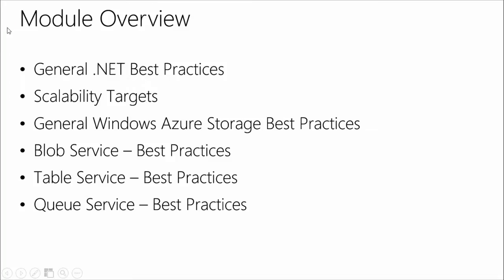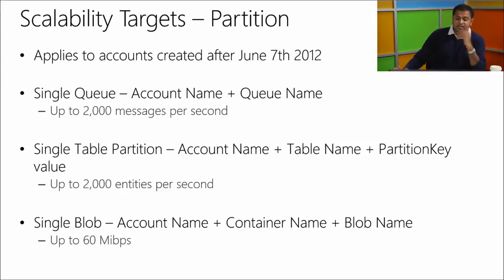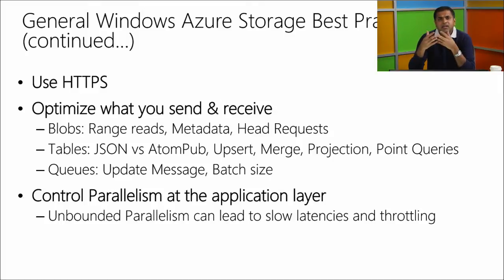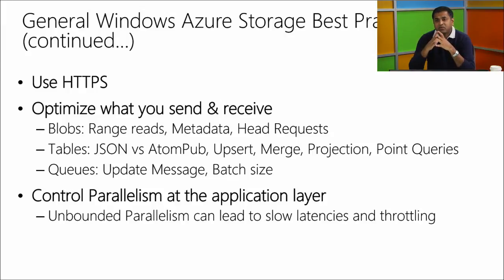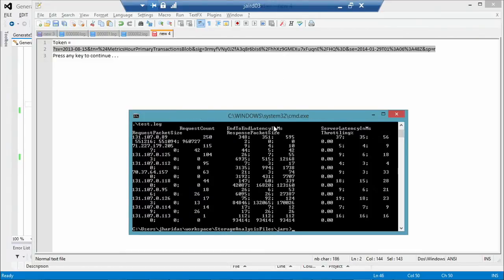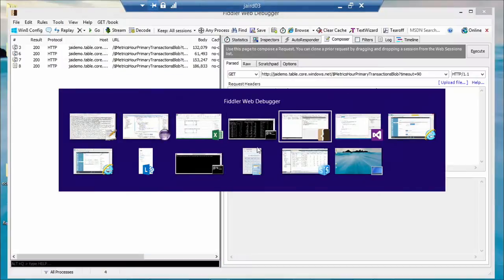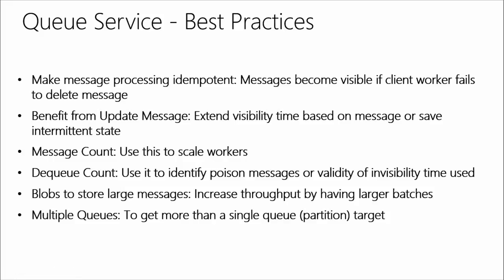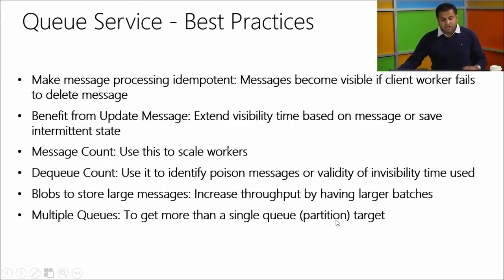Get Started with Windows Azure Today, 03, Windows Azure Storage and Best Practices, Part 2